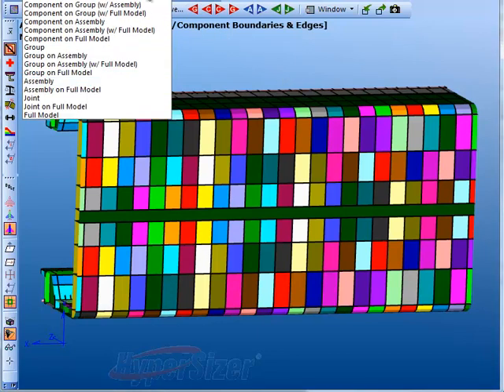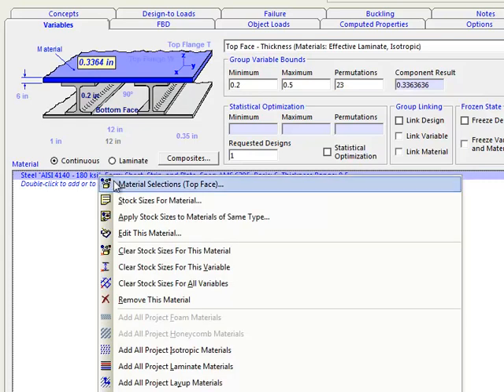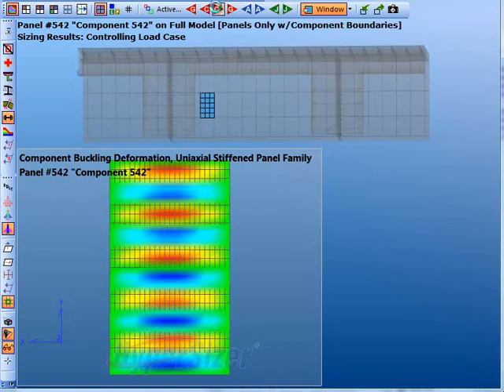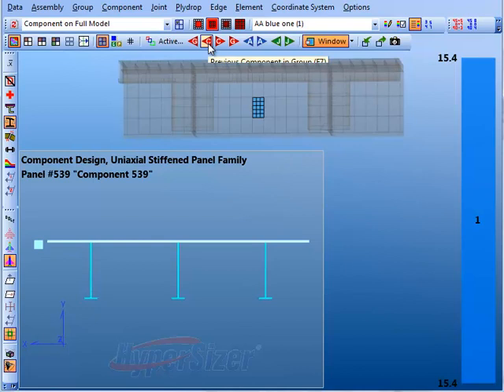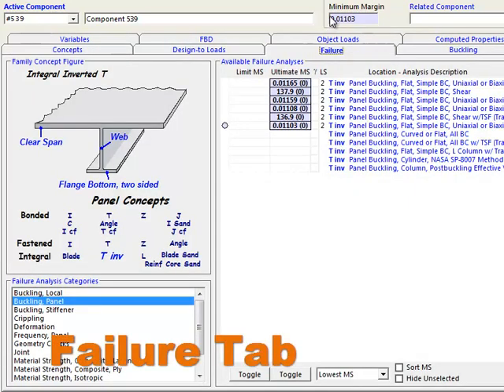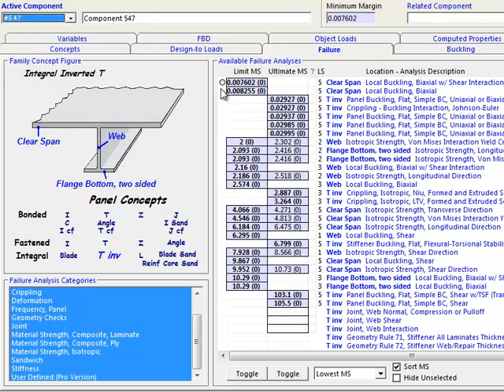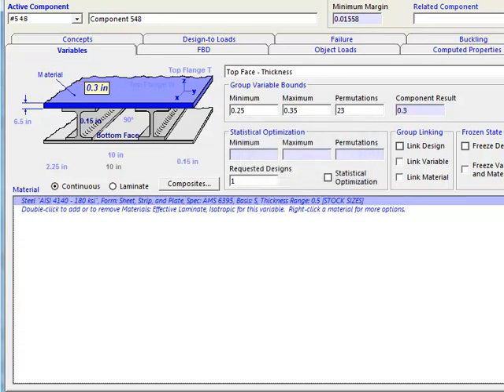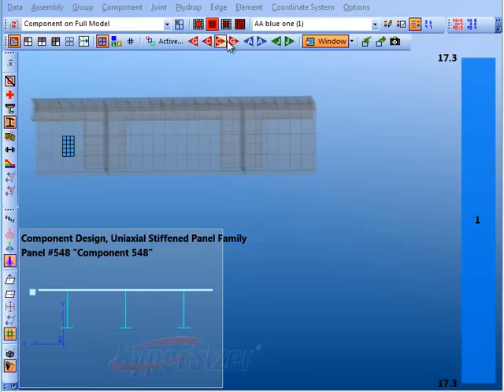Ship Hull Part 3 - Software Analysis & Optimization